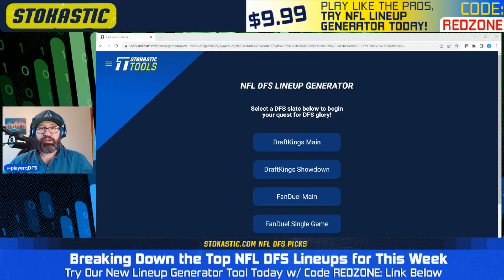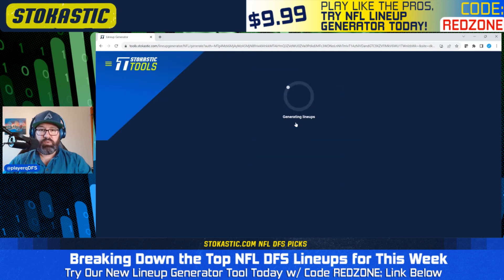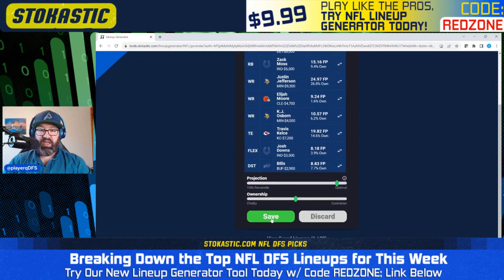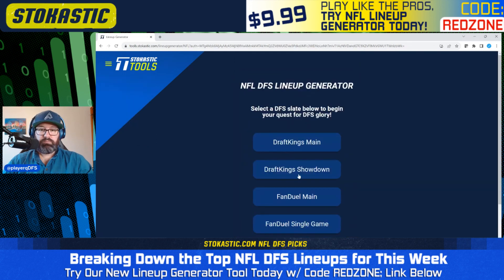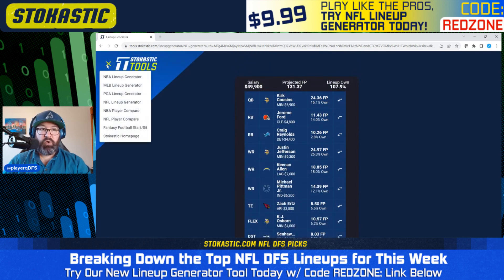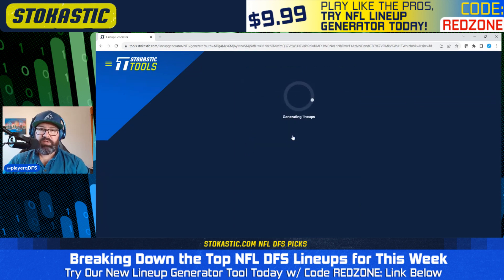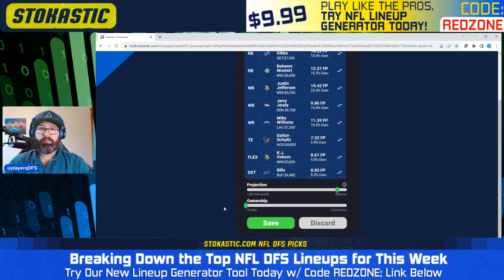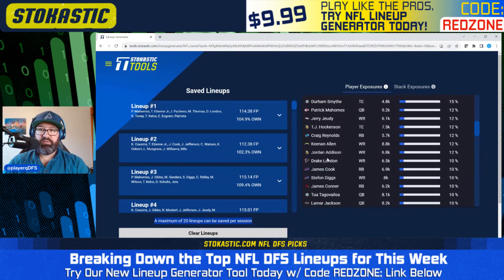NFL DFS Lineups Week 3 Main Slate Picks | Stokastic NFL DFS Lineup Generator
Neil Orfield goes over how he is using the Stokastic NFL DFS lineup generator for the week 3 main slate on DraftKings & FanDuel.